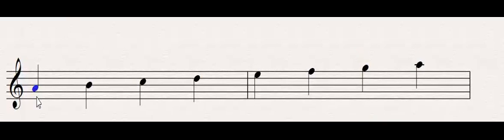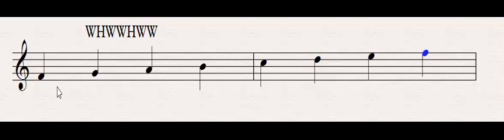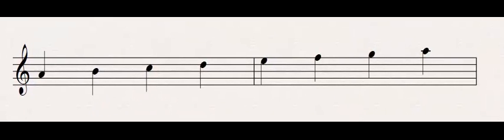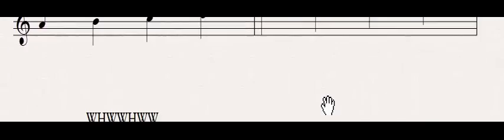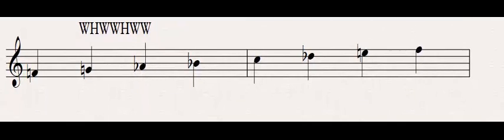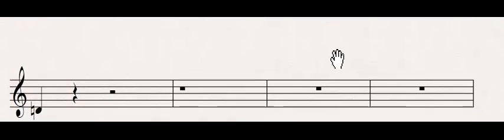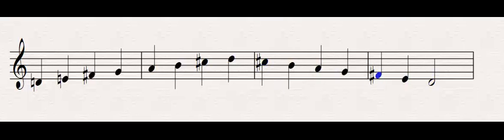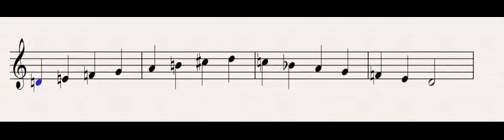Video 5a Minor Scales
How to build Minor Scales